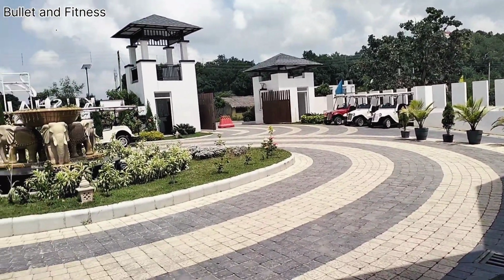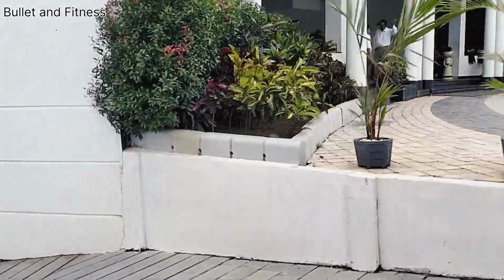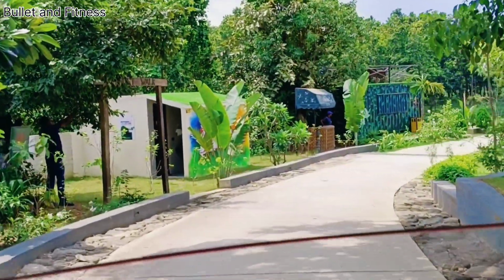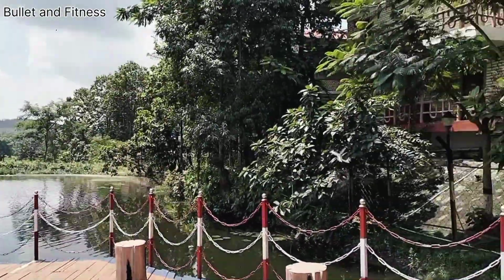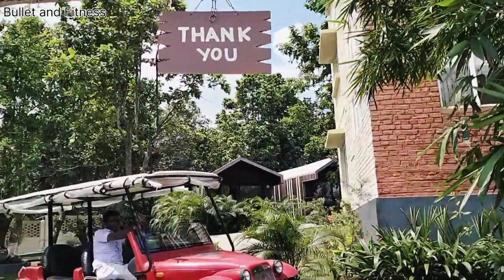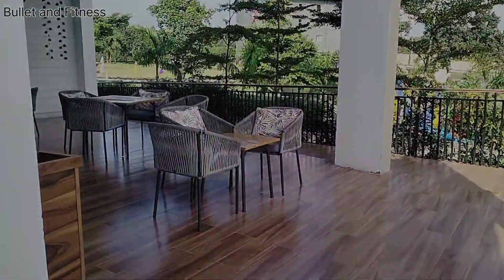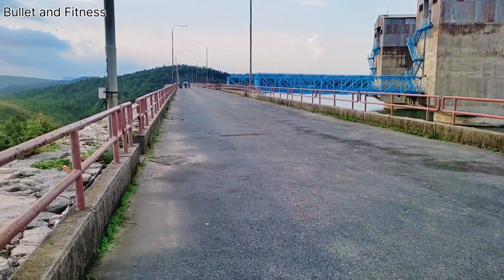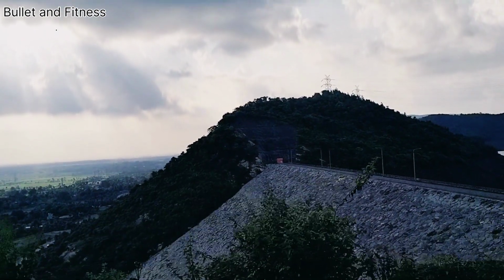Ayodhya Hills || 4 ⭐ Kushal Palli Resort